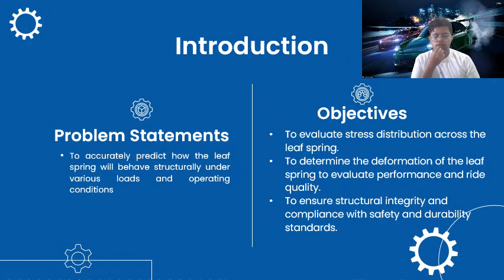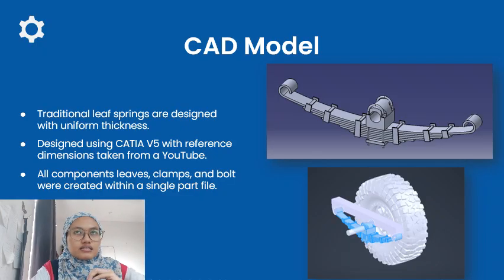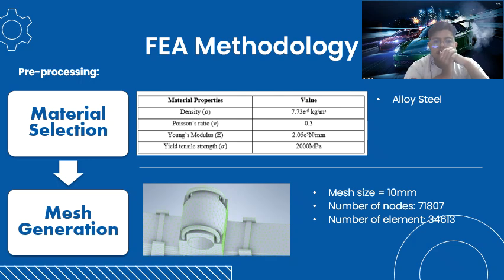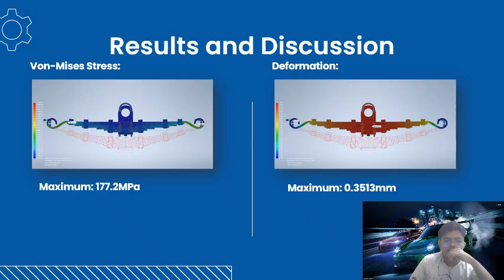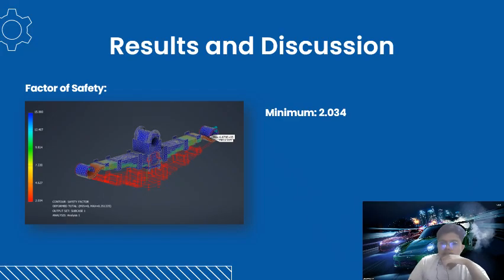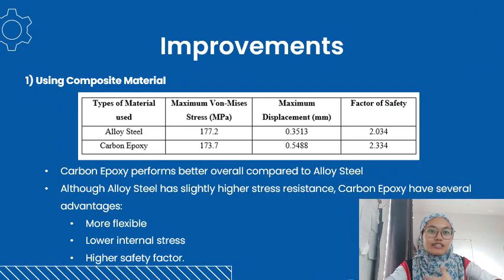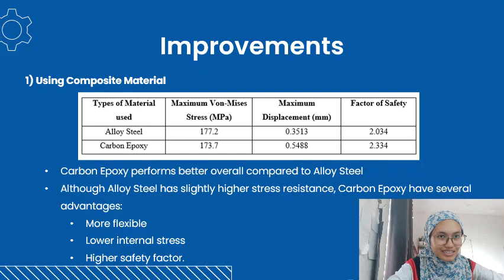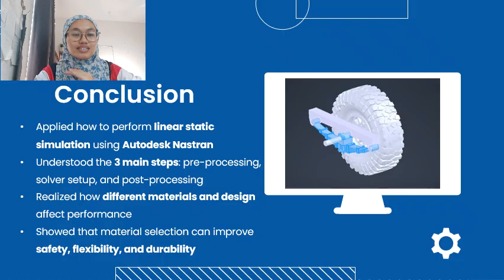GROUP 6 ANALYSIS OF LEAF SPRING